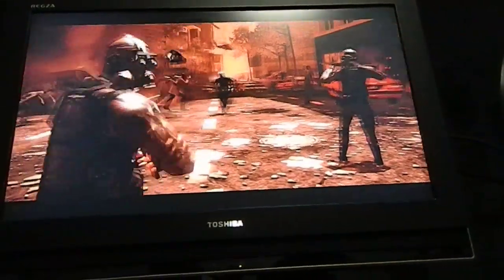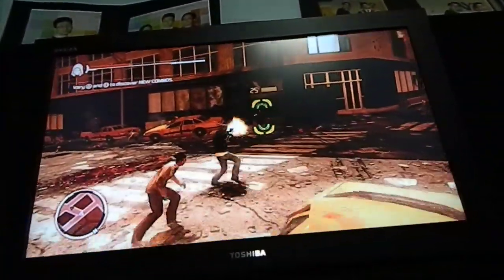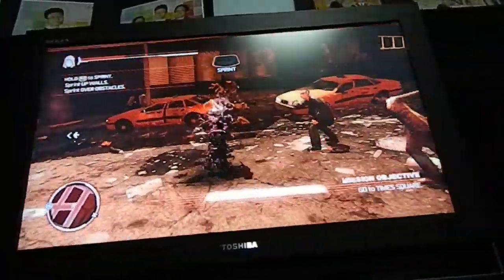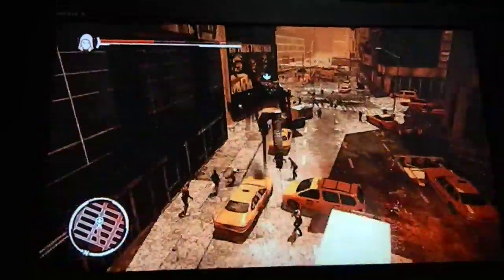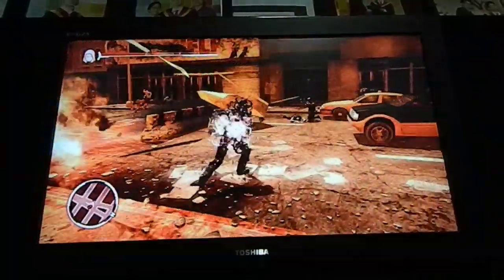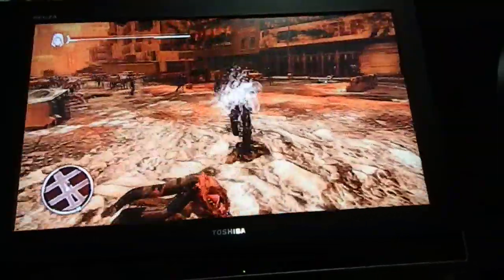PROTOTYPE PS3 Review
Hey all you gamers out there check out the review of one of my personal favourties prototype, awesome hack and slash and stealth and consuming of people await in this open world game and also check out the amazing details when the level of infection grows worse and use badass bladed weaons and shields that can be used just by transforming, and we are waiting for prototype2 as well check out our review for it in the future.